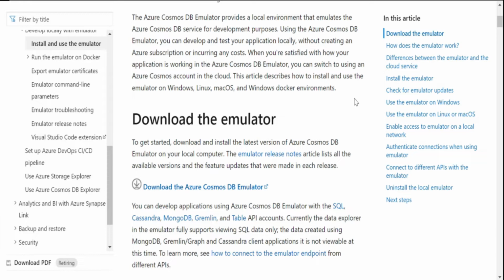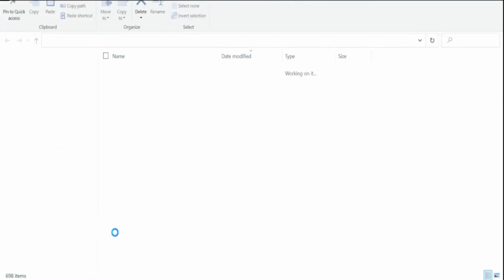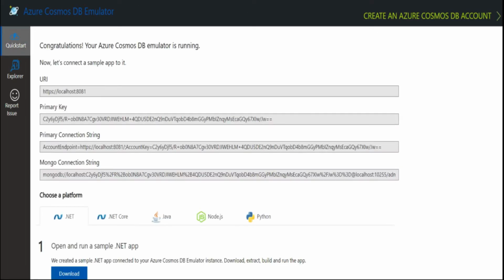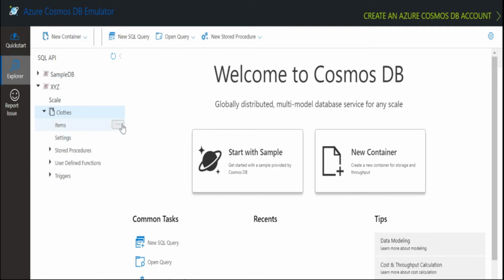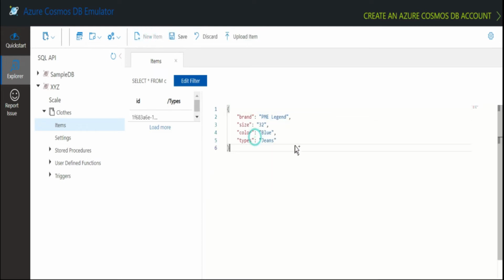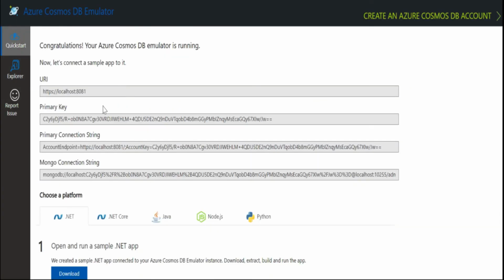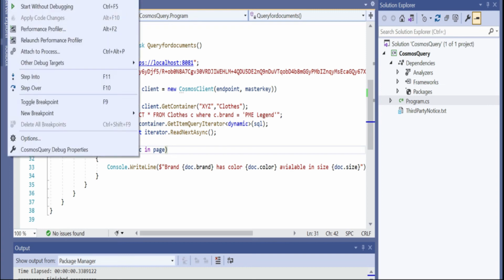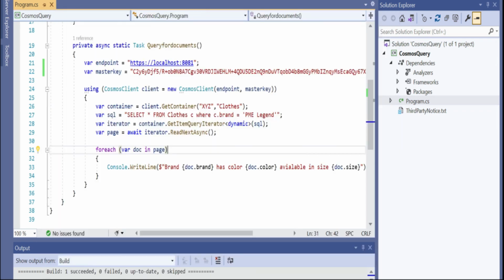Azure Cosmos DB Emulator for Development coding in C# | Microsoft Azure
In this Video, I will walkthrough on the installation of Azure CosmosDB Emulator for development locally.

Below link can be used to download the Azure ComosDB Emulator.

A sample example using C# will be demonstrated to connect Azure CosmosDB Emulator and access documents.

Please let me know, I you like this video. Any feedback is welcome. I would like to get corrected in my future videos if there are any.